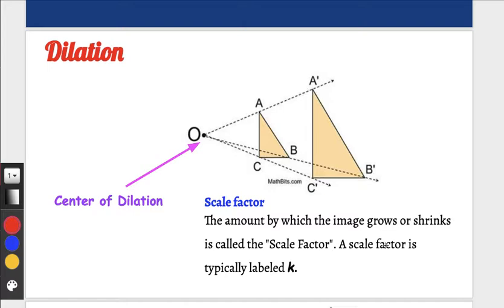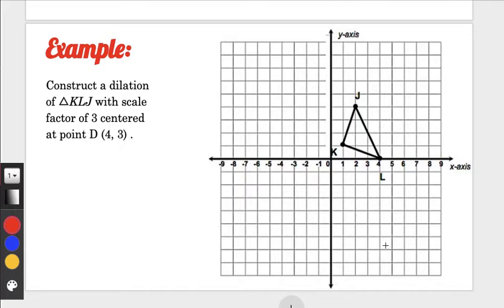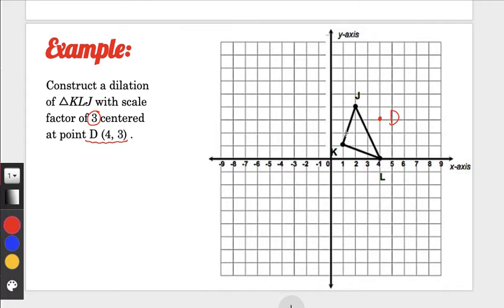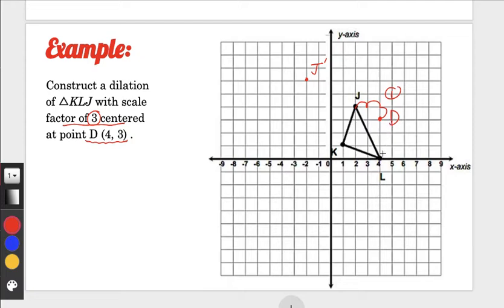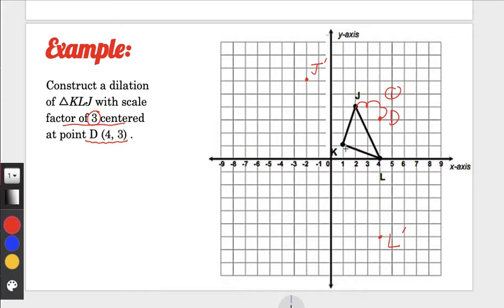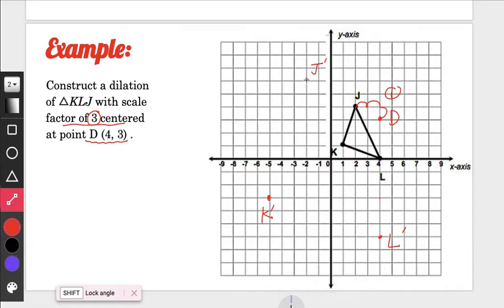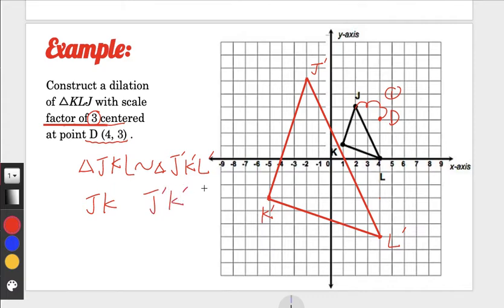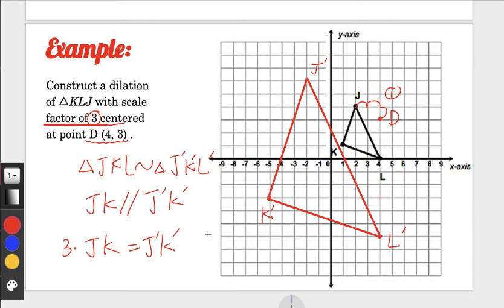3.6_DIlation Construction